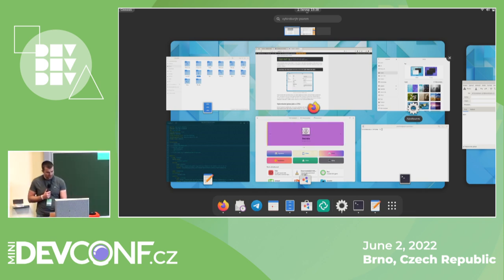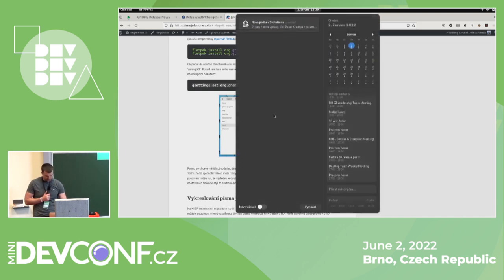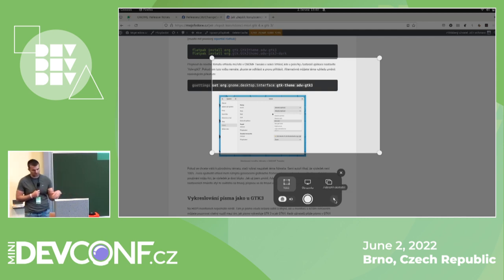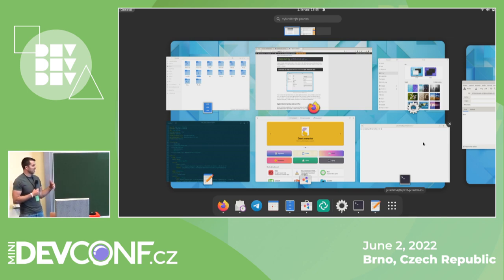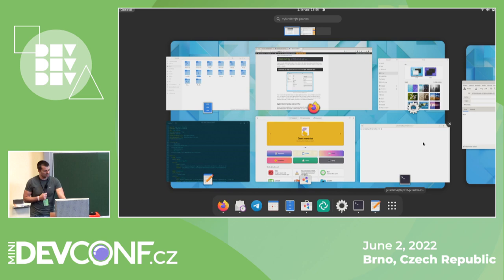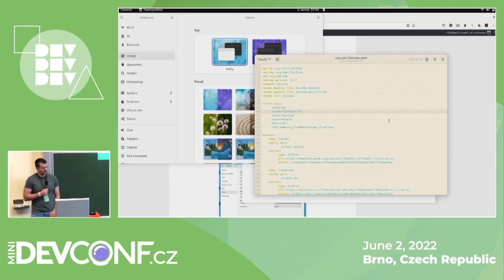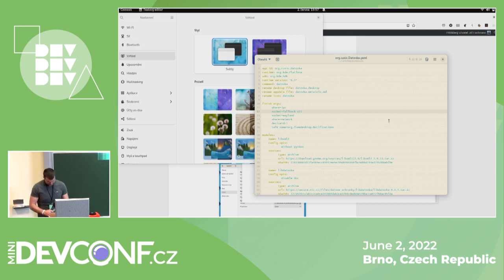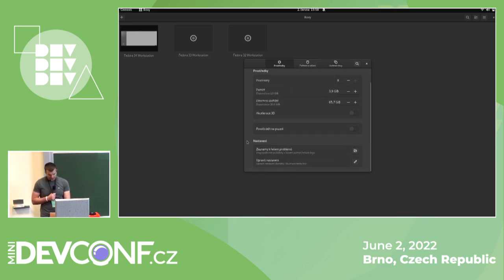What's new in Fedora Workstation & AMA - DevConf.cz Mini | June 2022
Speakers: Lukáš Ružička, František Zatloukal, Jiří Eischmann

What are the latest changes in Fedora 36 Workstation? What improvements and changes did GNOME 42 bring to Fedora? And what are the plans for the near future?

After the talk, three panelists will discuss Fedora-related topics with the release party attendees, answering their questions and listening to feedback and ideas.